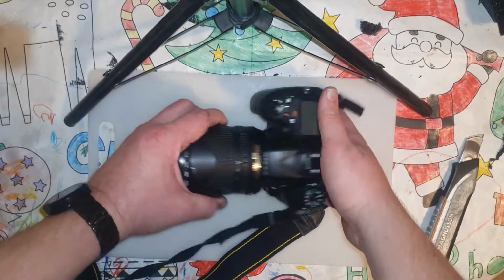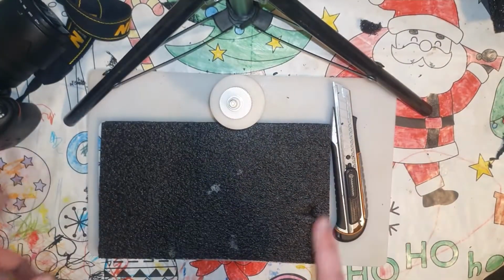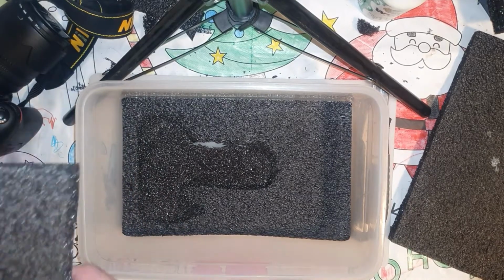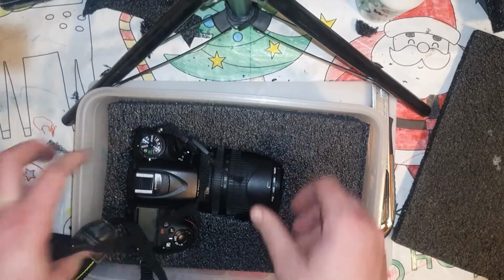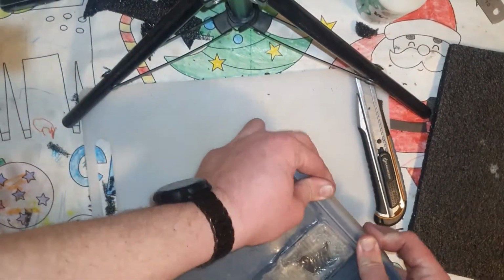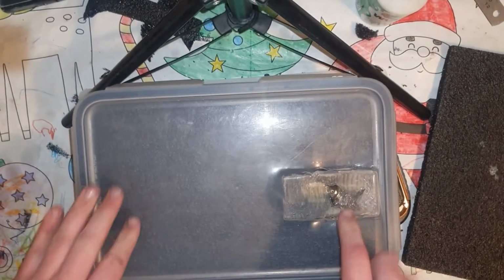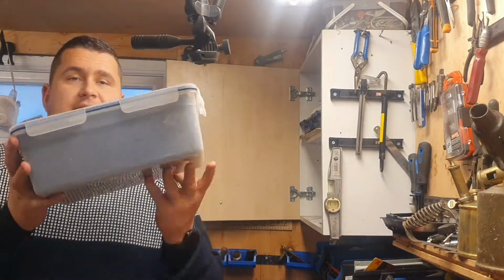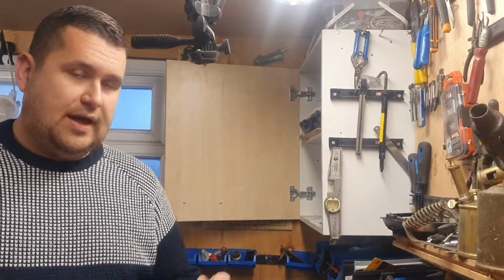DIY camera case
Making a case out of bits laying around to protect my camera